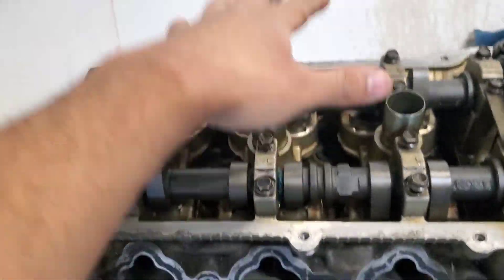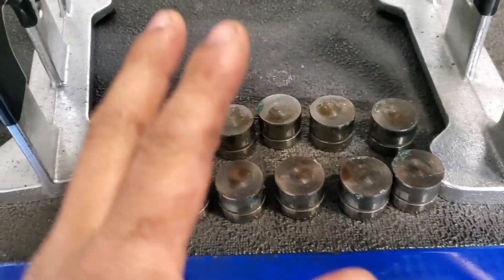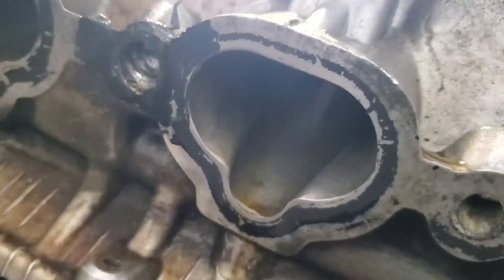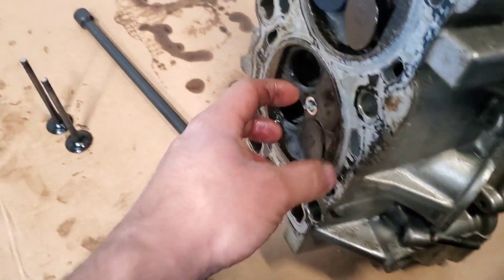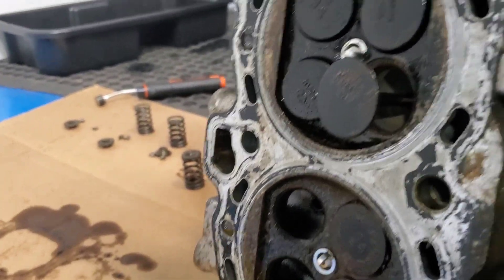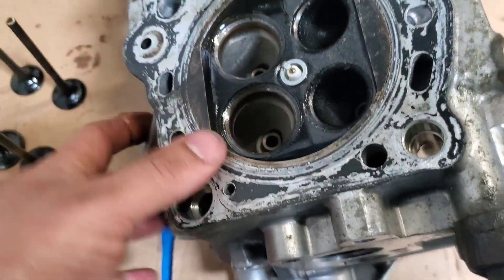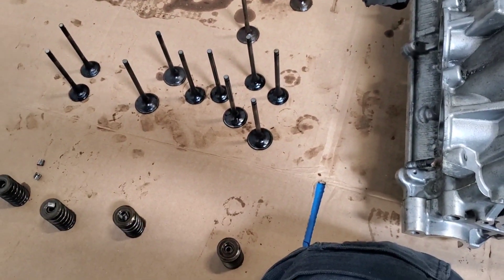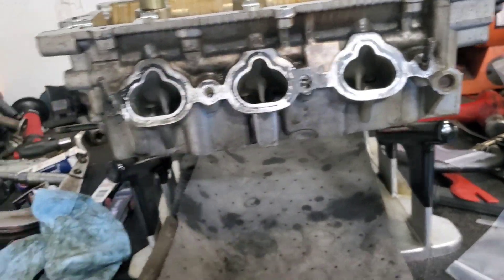Taking apart cylinder heads off Hyundai delta 2.7L V6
Talking apart 2005 hyundai tiburon V6 2.7L GT 5 speed. Taking off valves, valve springs and Cams.